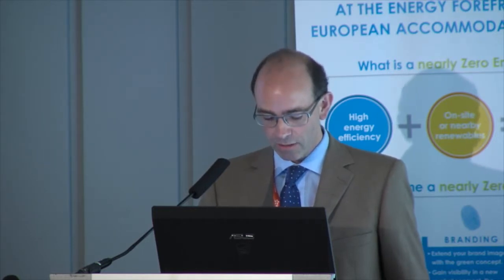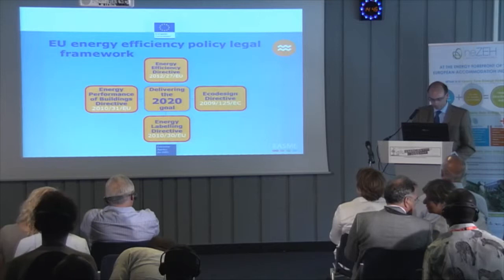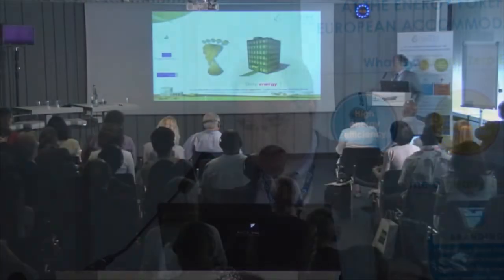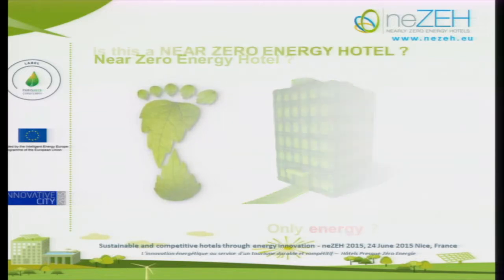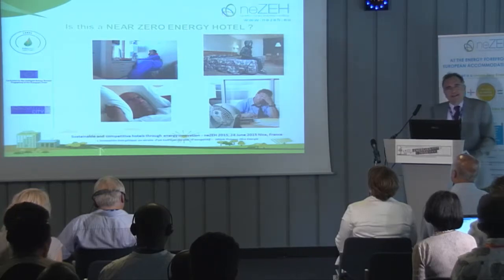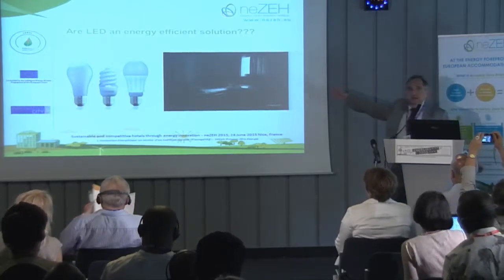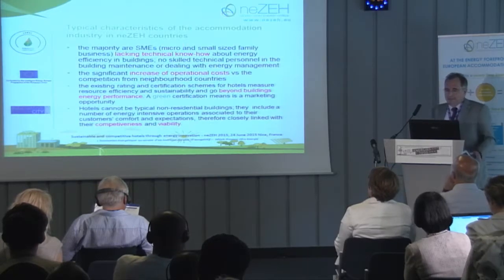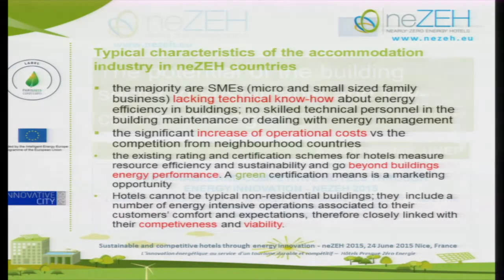Conférence neZEH - Session plénière "Tourisme et territoires durables" (Partie 1)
Conférence dans le cadre du projet européen neZEH
L’innovation énergétique au service d’un tourisme durable et compétitif - Hôtels presque zéro énergie
Nice, le 24 juin 2015, session plénière - Du bâtiment presque zéro énergie à un tourisme et des territoires durables: enjeux et perspectives (première partie)

Dans le cadre de la Semaine de conférences et d'événements "Bâtiments, villes et territoires durables face aux défis du changement climatique ) & de l'Université d'été Francophone "Bâtiments, villes et territoires durables face aux défis des changements climatiques"
(Nice, 22 au 26 juin 2015)